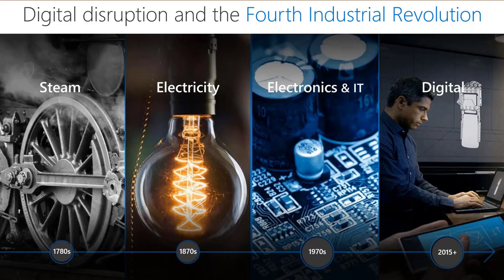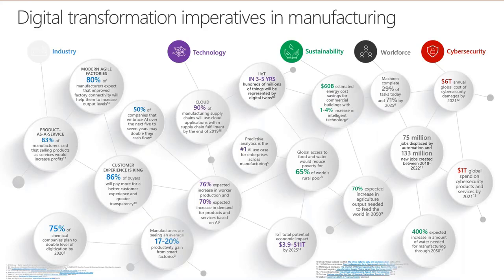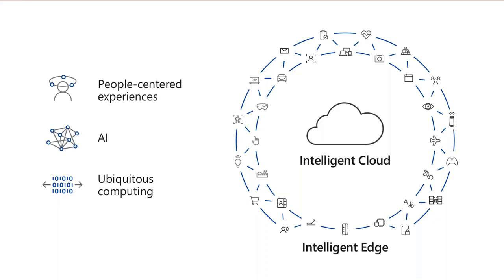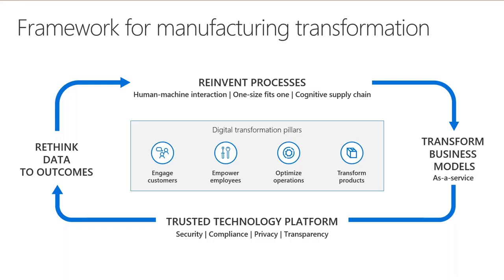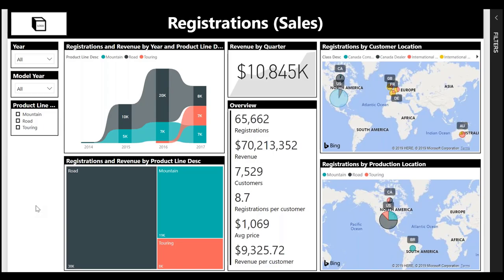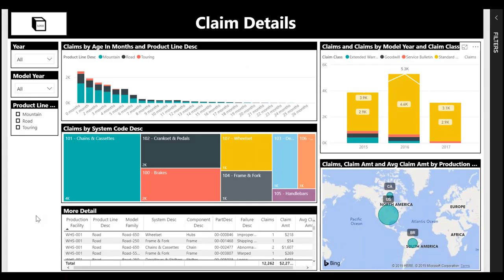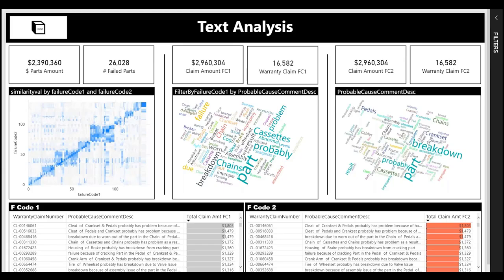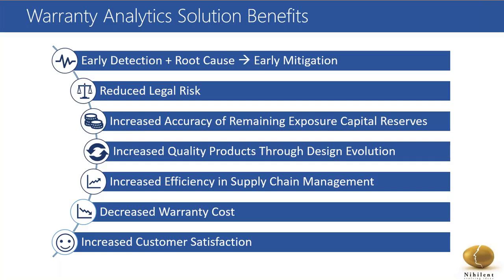Webinar: Digital Trends Innovation in Manufacturing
A webinar presented by Nihilent and Microsoft explores digital trends and innovations in the manufacturing sector, featuring insights from Solutions Architect Chaitanya Khaladkar and CTO Indranil Sarcar. The session likely focuses on how technologies like cloud computing, AI, and IoT are transforming manufacturing processes, enhancing efficiency, and driving business outcomes.

Key Points
The webinar was co-hosted by Nihilent and Microsoft, combining expertise from a solutions architect and a manufacturing industry CTO.
It covers the application of digital trends to transform traditional manufacturing operations and strategies.
The presenters emphasize the role of cloud technologies in enabling scalable and flexible manufacturing solutions.
Artificial intelligence and machine learning are highlighted as key drivers for predictive maintenance and quality control.
Internet of Things (IoT) integration is discussed for real-time monitoring and data-driven decision-making in factories.
The webinar likely addresses challenges in adopting digital innovations, such as legacy system integration and workforce training.
The event provides a historical perspective on early-stage Industry 4.0 adoption.
Digital innovation is framed as a means to improve productivity, reduce costs, and increase operational agility in manufacturing.